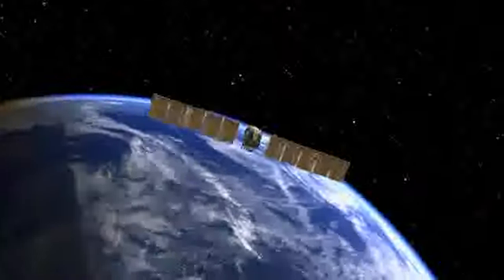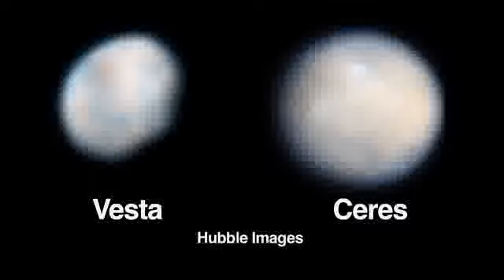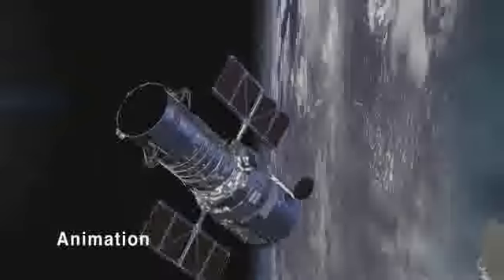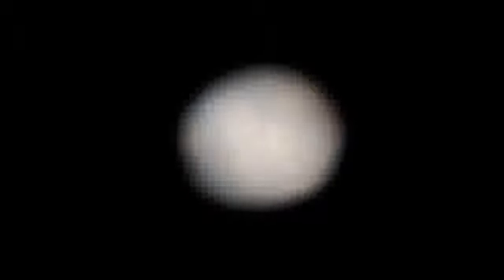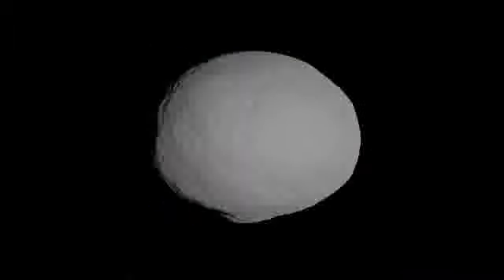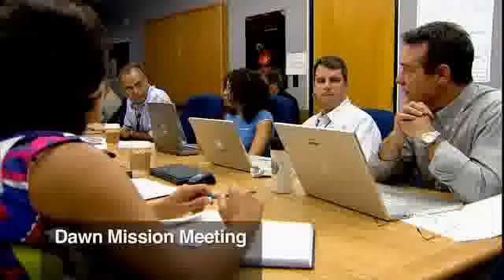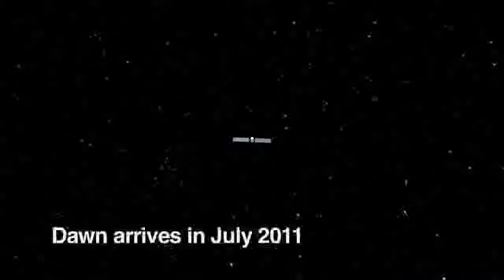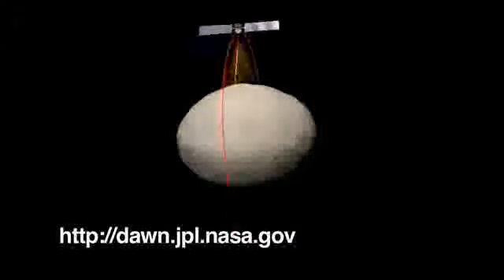Comet Target Practice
There is an old chestnut about a pedestrian who once asked a virtuoso violinist near Carnegie Hall how to get to the famed concert venue. The virtuoso's answer: practice! The same applies to NASA's Dawn mission to the giant asteroid Vesta. In the lead-up to orbiting the second most massive body in the asteroid belt this coming July, Dawn mission planners and scientists have been practicing mapping Vesta's surface, producing still images and a rotating animation that includes the scientists' best guess to date of what the surface might look like. Source: JPL